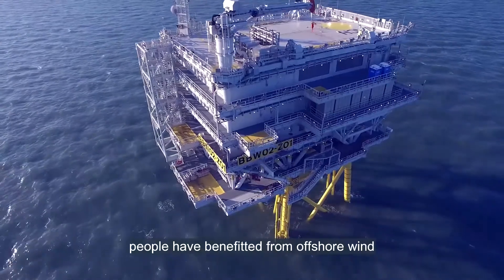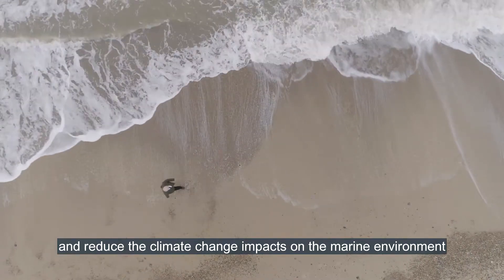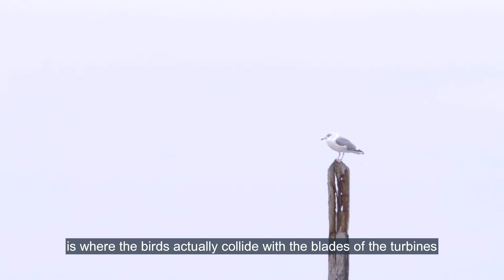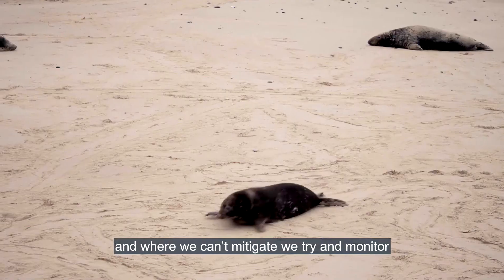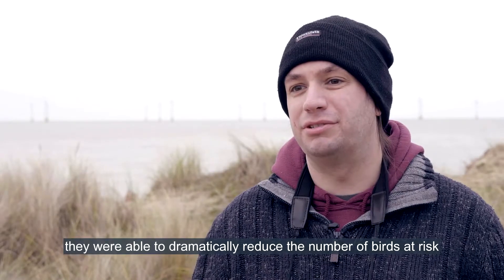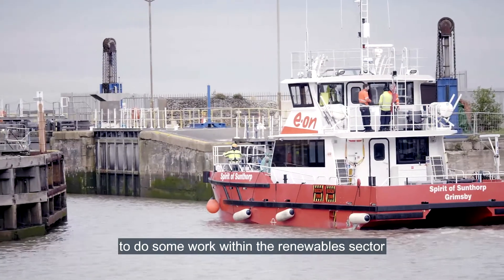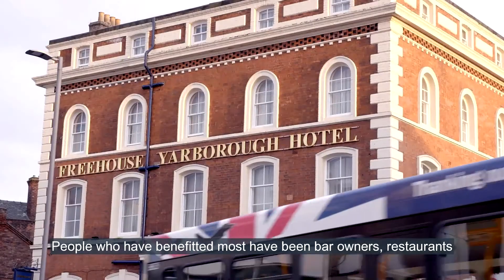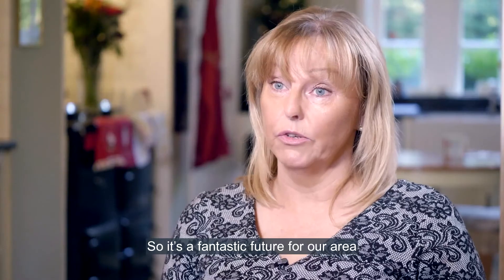Marine Renewable Energy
After viewing the film, please visit our survey to answer a few questions

Marine Renewable Energy has a vital role in powering Europe with clean energy and is an important ‘blue growth’ opportunity for coastal regions but there are concerns about the impact of off shore energy installations on ecosystems and wildlife. Oceanographer Jon Rees of CEFAS, explains how the UK’s offshore wind industry is growing and contributes to efforts to tackle climate change. He explains, along with Anonghais Cook from the British Ornithological Trust how the wind industry's developers and engineers are working with ecologists to learn lessons and minimise the environmental impact of offshore wind farms - particularly in relation to birds and marine wildlife. We hear from Ørsted, the Danish renewable energy company, about their efforts to develop off shore wind power responsibly and taking into account the impact on the marine ecosystem. The film visits the UK town of Grimsby, once a major fishing port to look at how the renewable energy industry is offering new opportunities to coastal communities by stimulating jobs and economic growth.